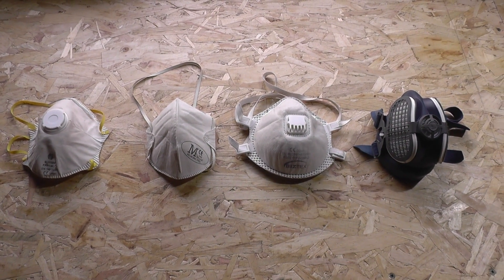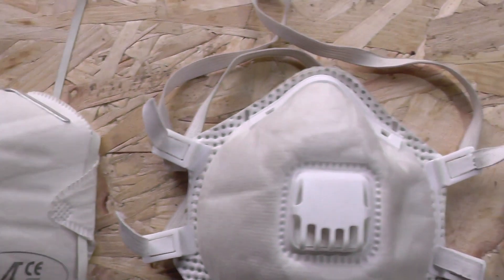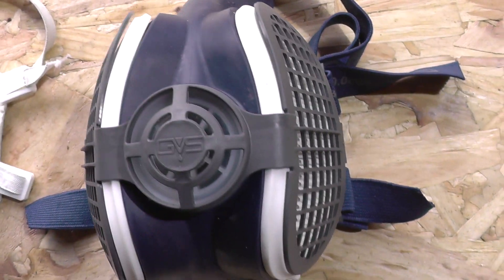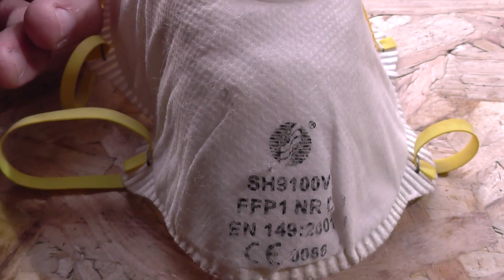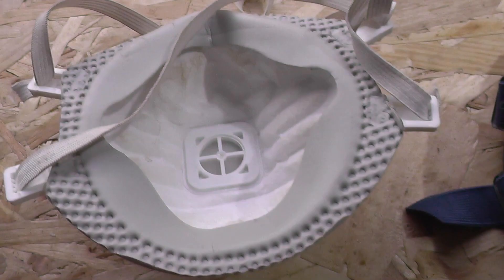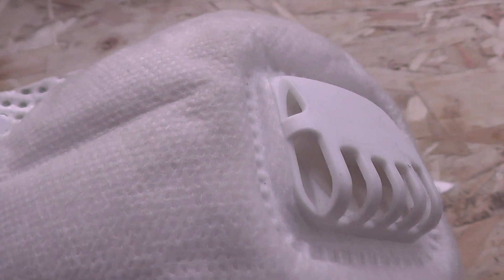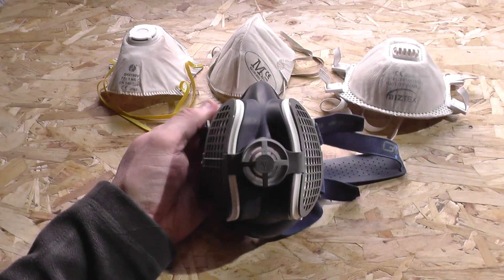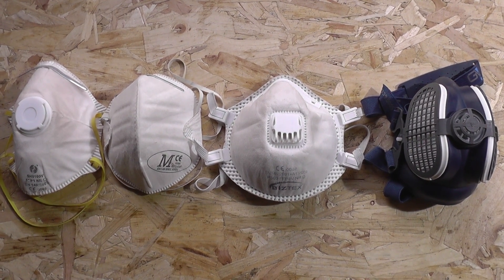Masks vs Respirators VsSurgical Masks - Best Protection Against Viruses?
What's the difference between FFP1, FFP2 and FFP3 masks?  Can these filter viruses? Which is better - a DIY mask or a surgical mask?  What's an N95 mask?  is it better than a surgical mask ?  Let's take a look.